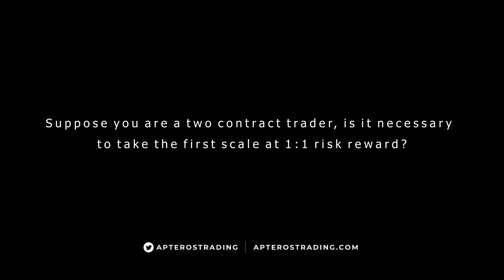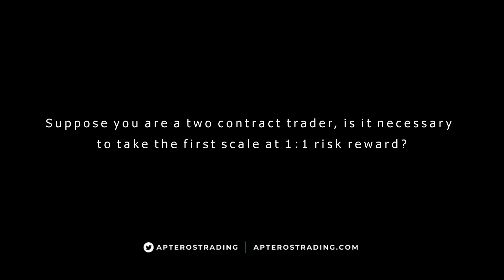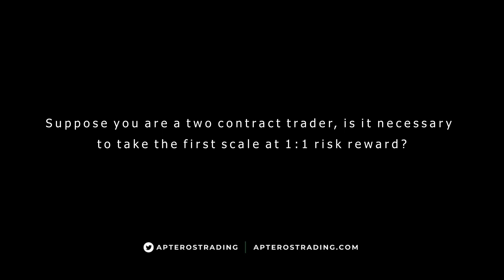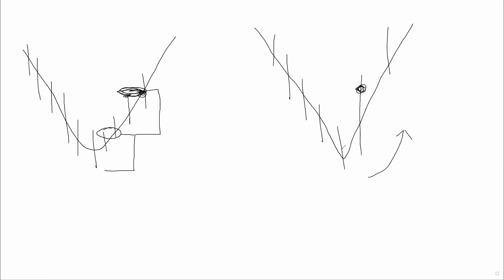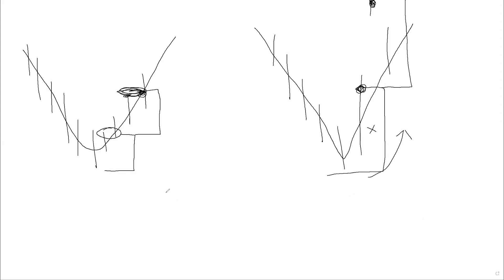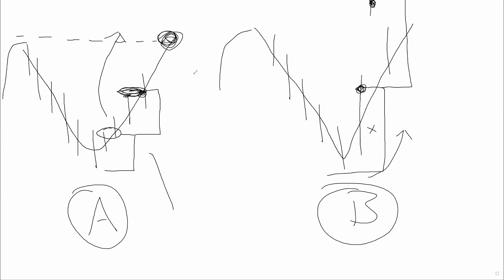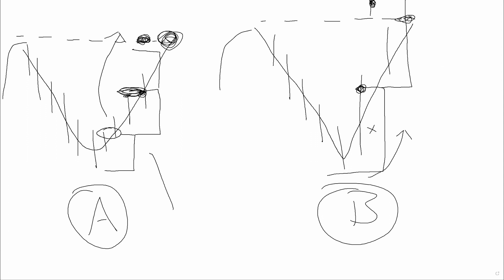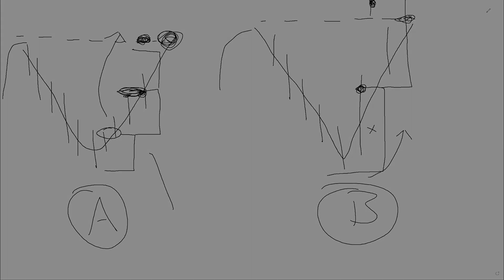Let the market tell you when to sell and when to hold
Merritt Black answers your trading questions. Let the market tell you what RR is available and when to scale and sell rather than fixing for RR multiples.